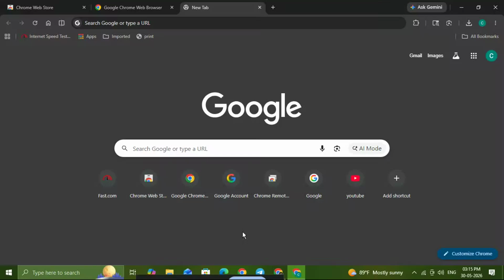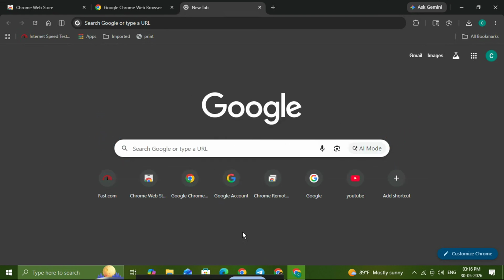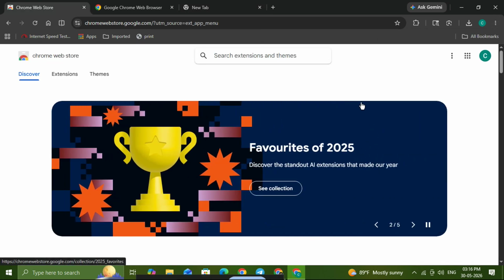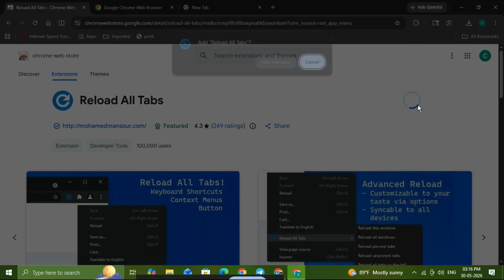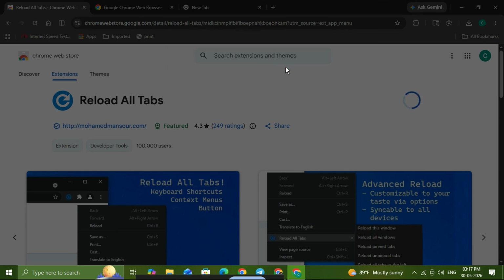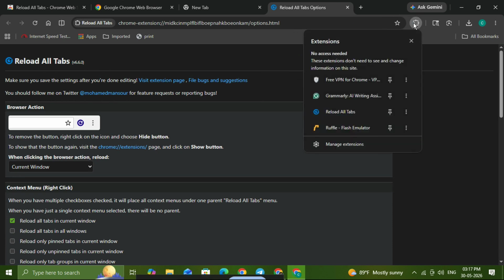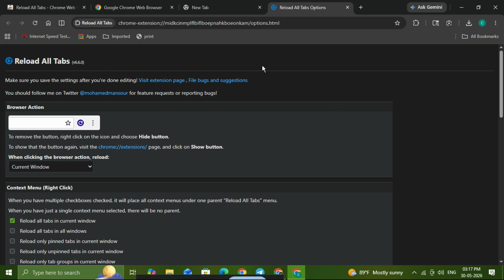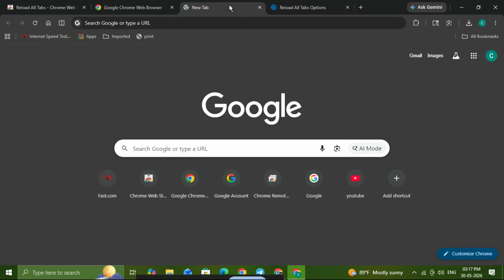How To Refresh All Tabs In Chrome At The Same Time (Easy Guide)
Learn how to refresh all tabs in Chrome at the same time using a simple Chrome extension. This quick tutorial shows you how to install Reload All Tabs and instantly reload every open website with one click.

🕚Timestamps:
00:00 Intro
00:20 Open Chrome And Go To Extensions
00:44 Search For Reload All Tabs
01:04 Install The Extension
01:34 Refresh All Open Tabs

✍️What You'll Learn In This Video:
• How To Refresh All Chrome Tabs At Once
• How To Add A Chrome Extension Safely
• How To Use The Puzzle Icon To Open Extensions
• How To Reload Multiple Websites Instantly
• How To Save Time With Browser Tab Management
• How To Use Chrome Extensions For Productivity
• How To Refresh Tabs Without Doing It Manually

💡Pro Tips:
• Use this method when your tabs freeze, lag, or need a quick content refresh.
• Always install extensions from the official Chrome Web Store only.
• If you don’t see the extension, pin it from the puzzle icon for quicker access later.
• Review extension permissions before clicking Add Extension.
• Great for developers, researchers, and anyone who keeps many tabs open.